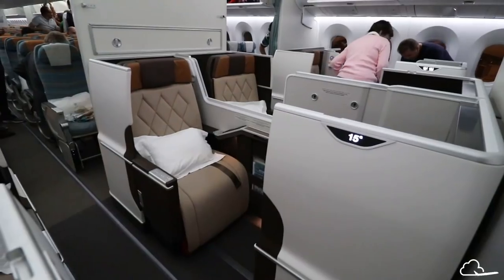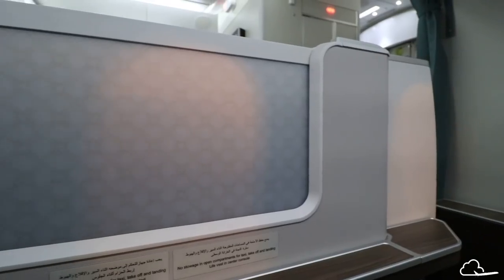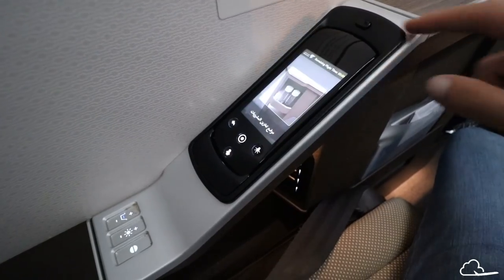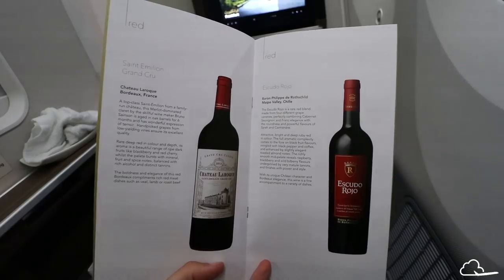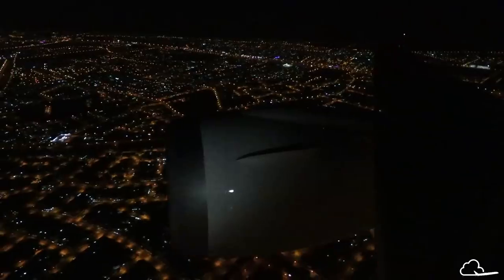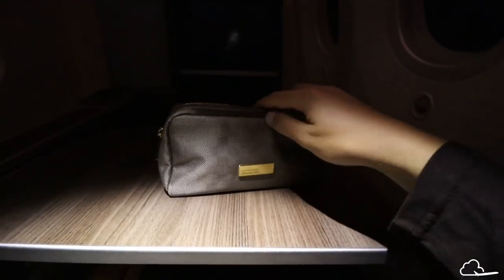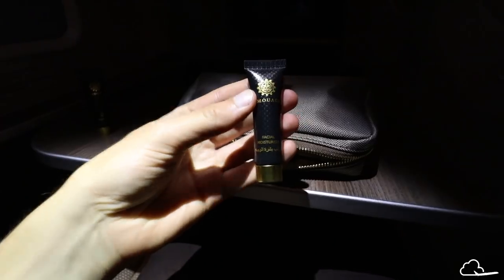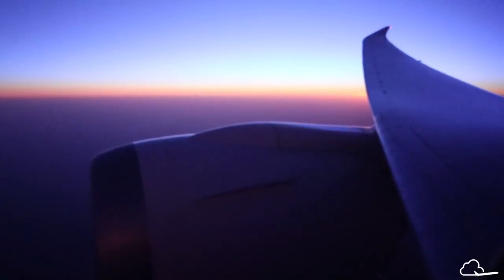My Favorite Business Class (So Far) | OMAN AIR - Muscat to Frankfurt Boeing 787-9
Experience the fantastic Oman Air business class on their Boeing 787-9 on a flight from Muscat to Frankfurt!

Paid: This ticket was provided by Oman Air for free in August 2017 as part of a press trip. As of 2018, I do not accept free flights from airlines.

Big camera
Little camera (for wing views)
Wide angle lens
Zoom lens
Big microphone
Clip microphone
Little tripod
iPhone lens
iPhone microphone

FAQ:
Airline: Oman Air, WY
Aircraft: Boeing 787-9
Reg: A4O-SC
Flight number: WY115
Airports: Muscat International Airport (MCT) to Frankfurt Am Main Airport (FRA)
Flight dates: August 17
Seat: 15K (Business Class)
Route: Muscat to Frankfurt

This video and its sound is protected by YouTube copyright and any unapproved use in other videos will be reported.